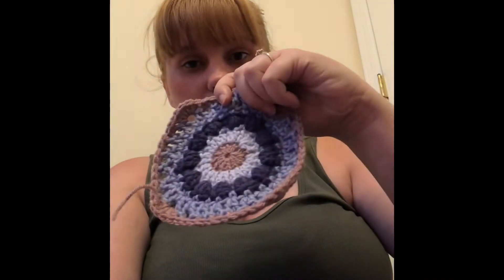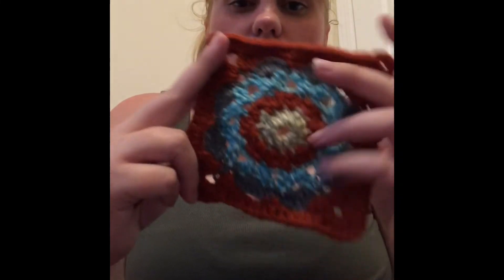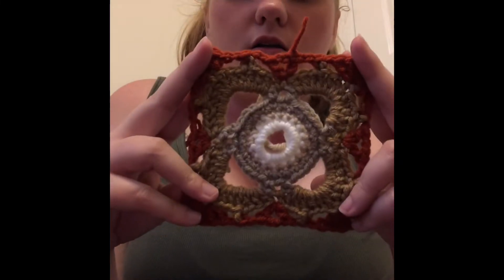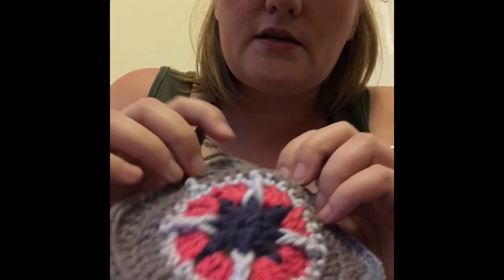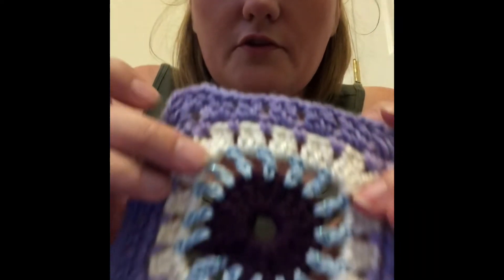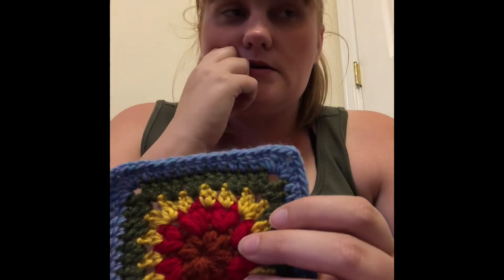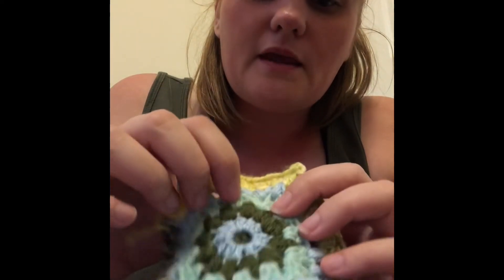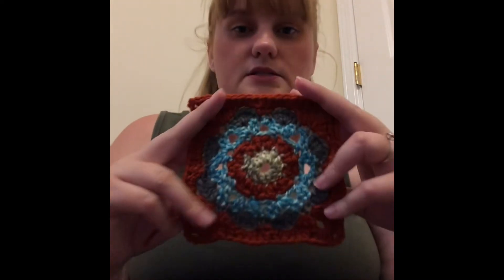Granny Square Project Week 2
Donations are appreciated and will be used to grow my channel.